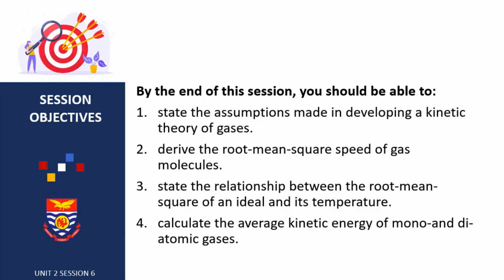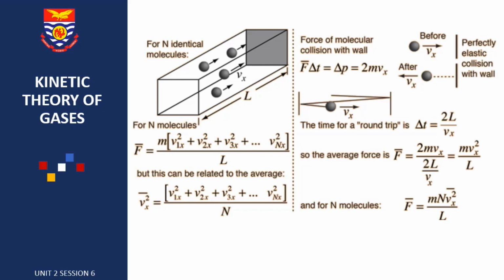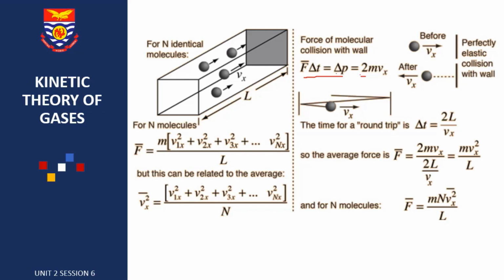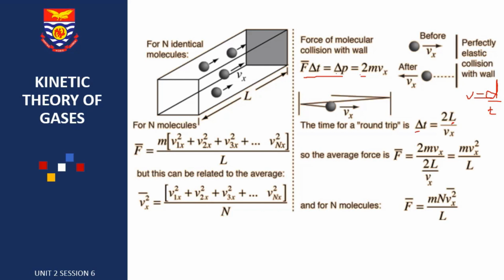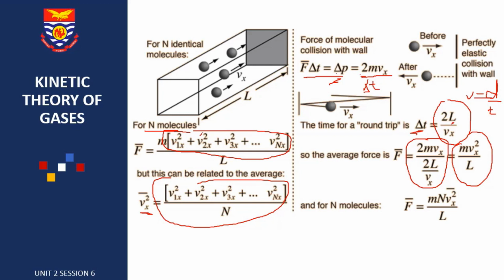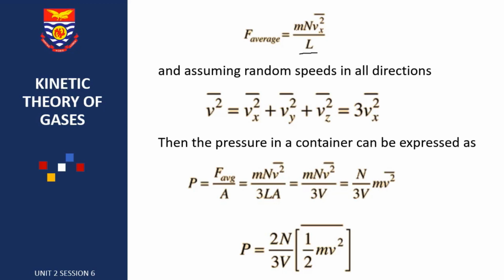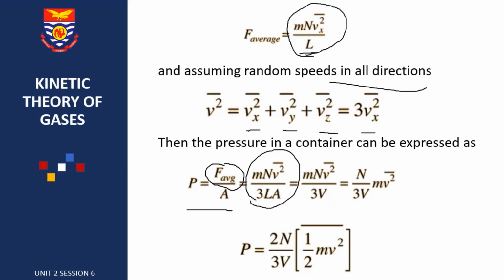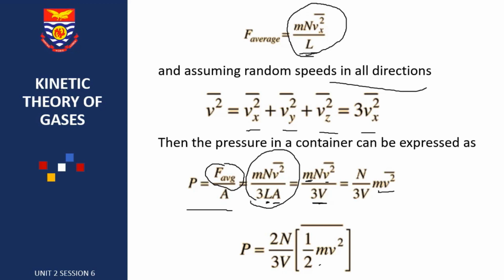Atomic, Heat And Optics Unit 2 Session 6